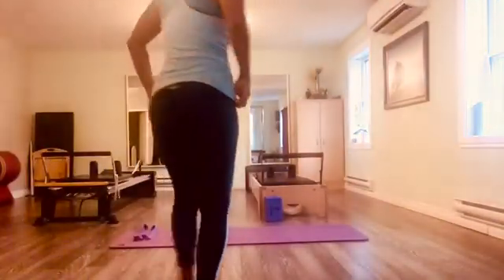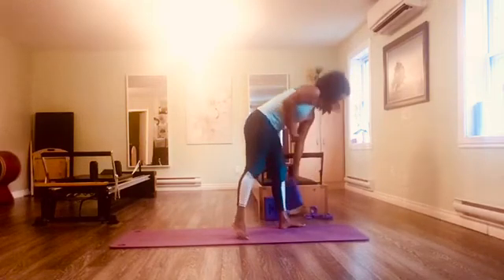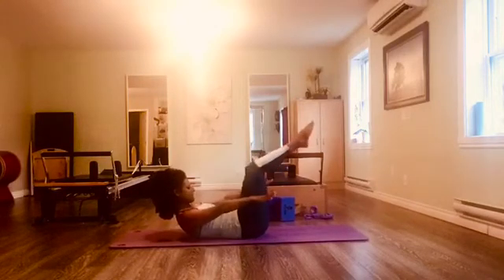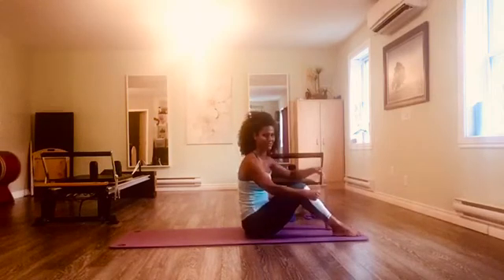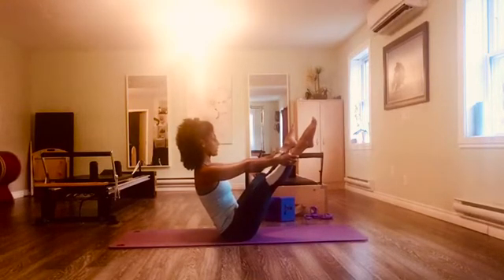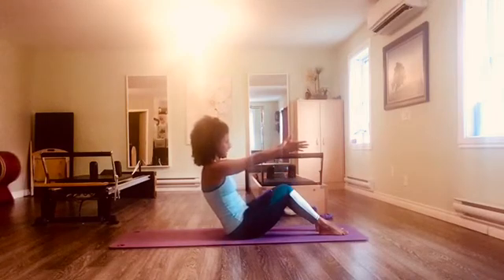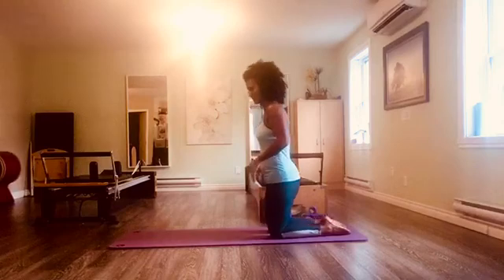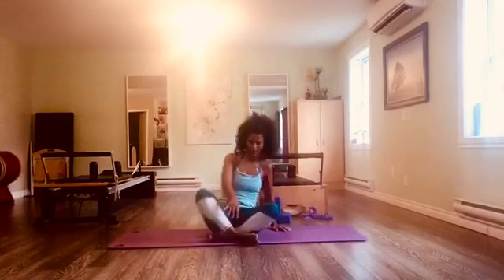Fletcher Towel Work, ELDOA, Pilates Matwork Combo